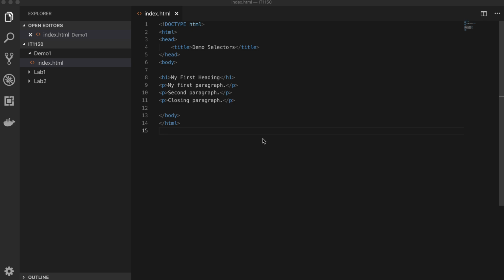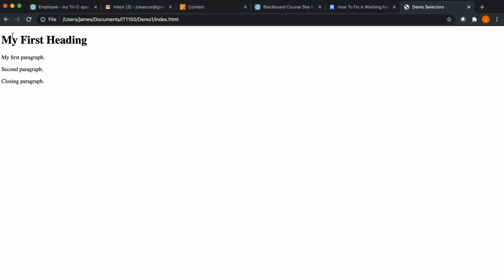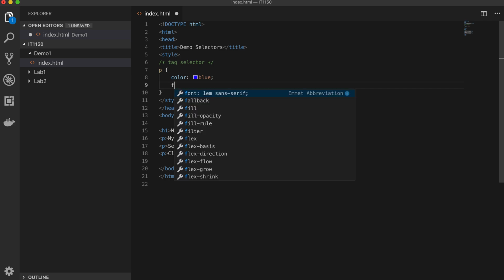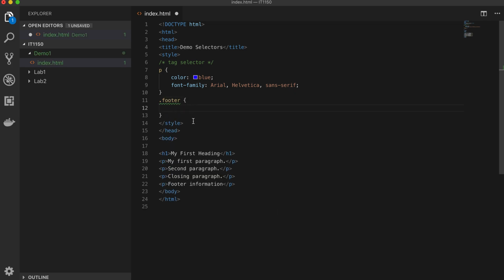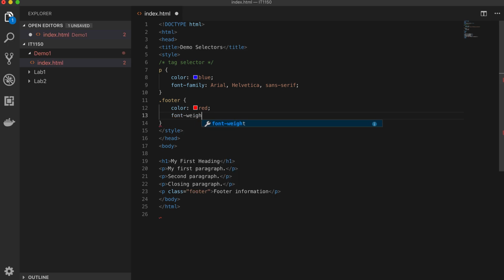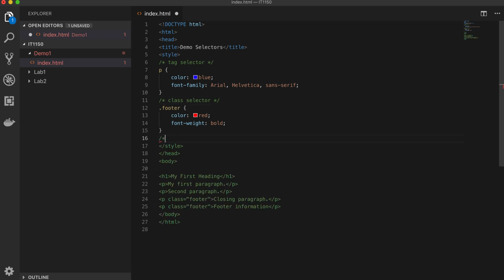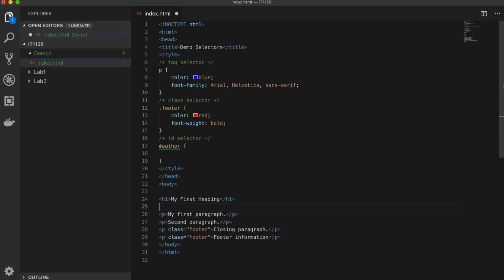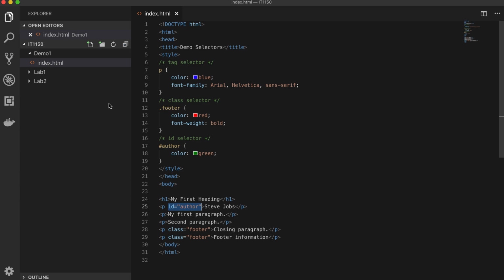CSS Selectors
Quick demonstration of CSS Selectors: Tag Name, Class, and Id. Uses internal stylesheet for easy demonstration.